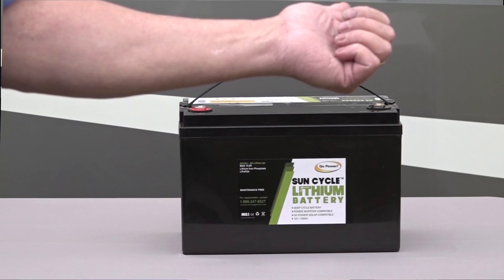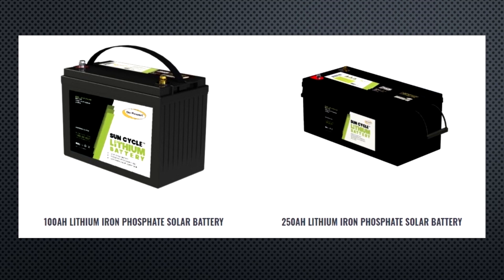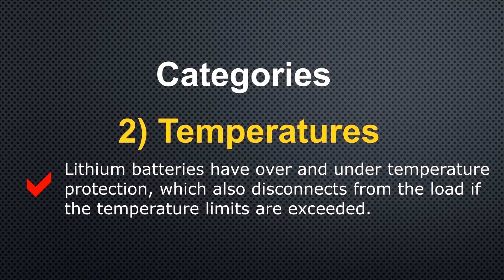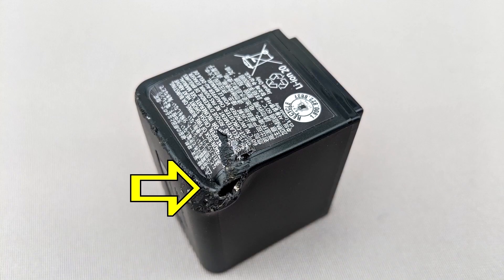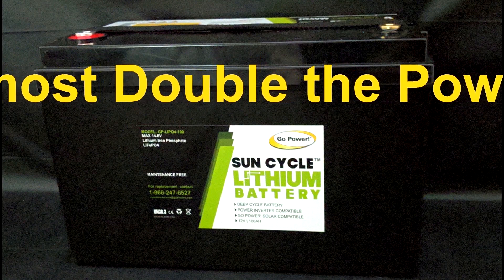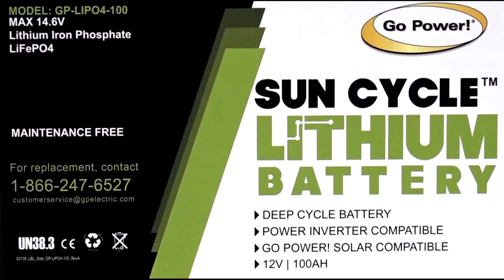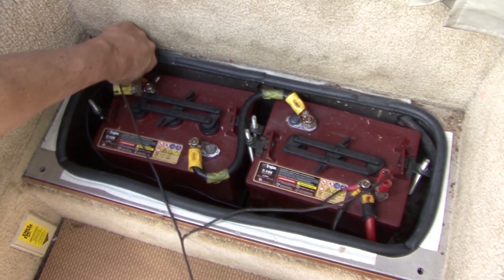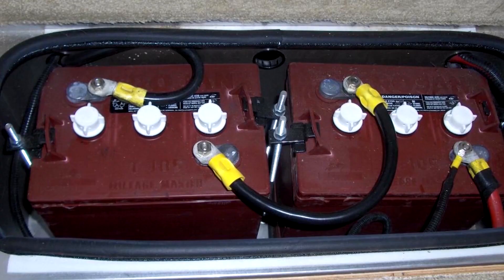Go Power! Solar and RV Education 101: Lithium Battery 101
In this segment, Mark Polk of RV Education 101 takes us through the myths, the features, and the benefits of the newest RV Solar Battery technology: Lithium Iron Phosphate.